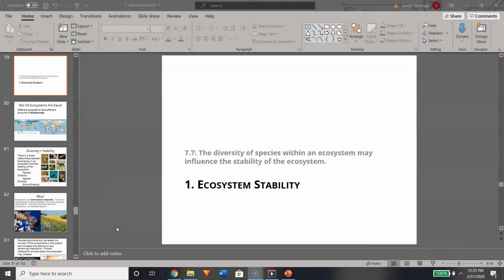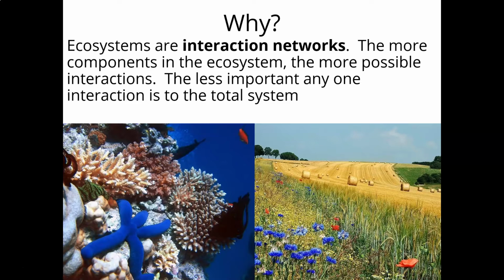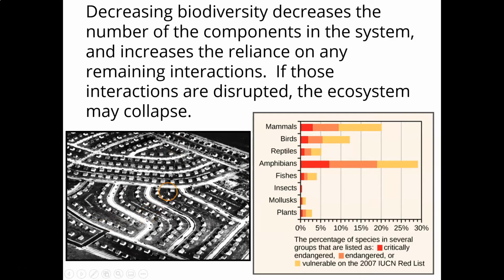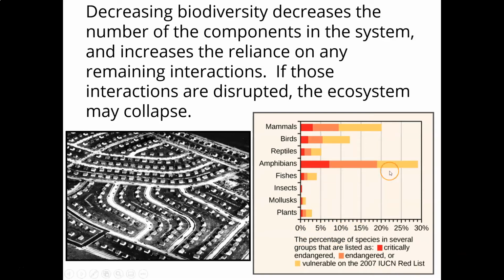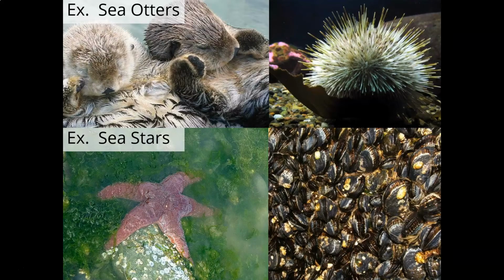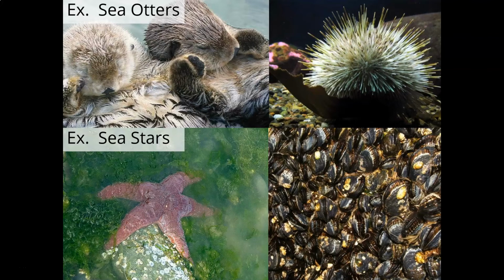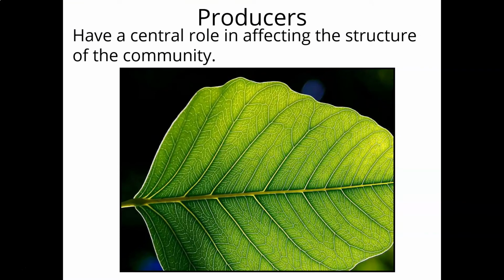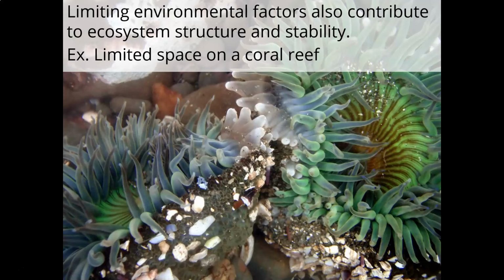Big Orange Biology Ecology pt. 5 Ecosystem stability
Part 5 of the ecology series